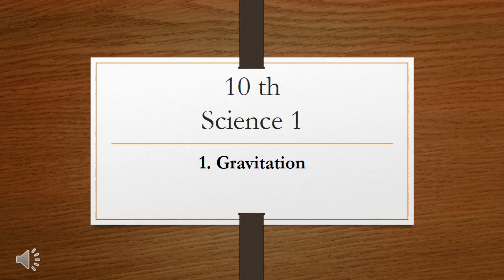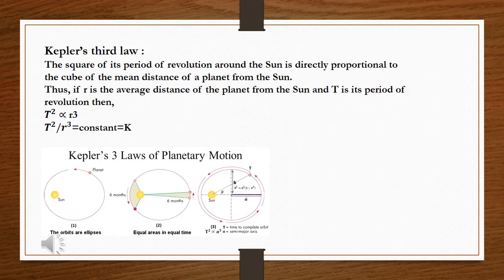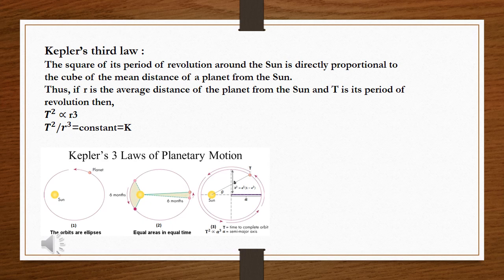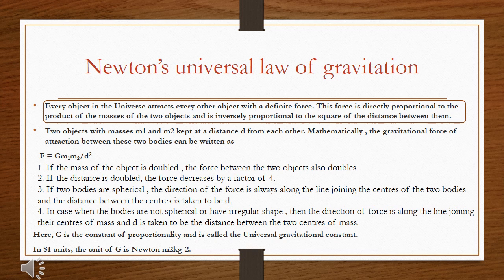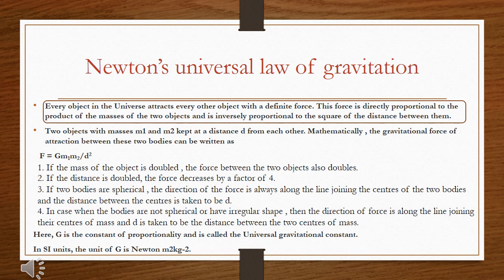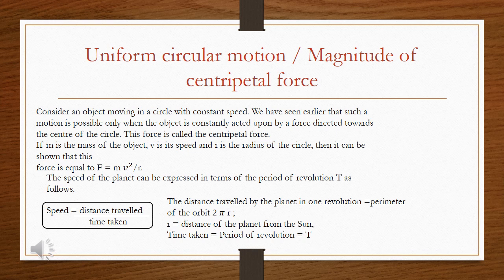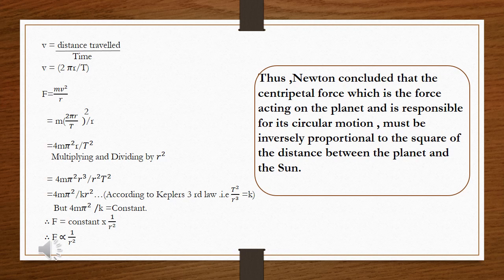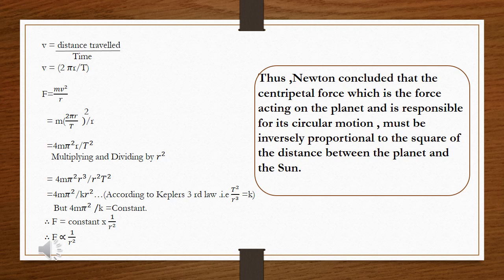10 th SCIENCE 1 CHAP 1 GRAVITATION (Kepler’s Laws & Newton’s universal law of gravitation)